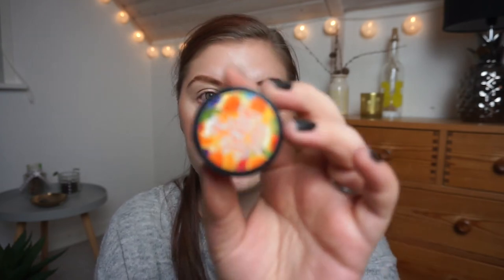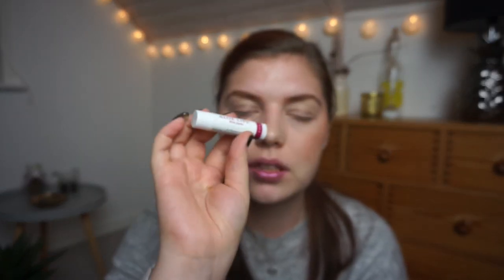MY 2019 MAKEUP EMPTIES!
It's FINALLY time for my yearly empties. Im behind. I know .. BUT i did good compared to last year!